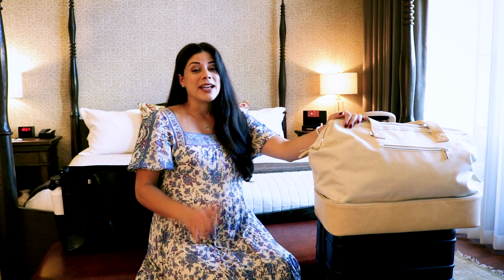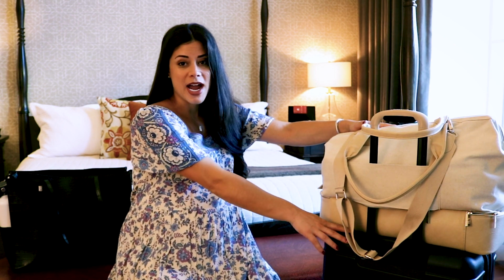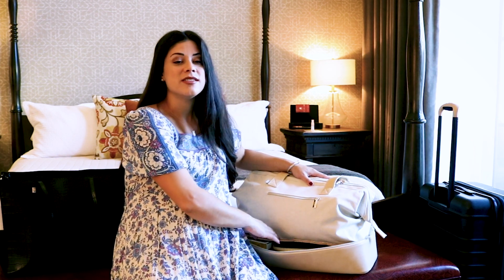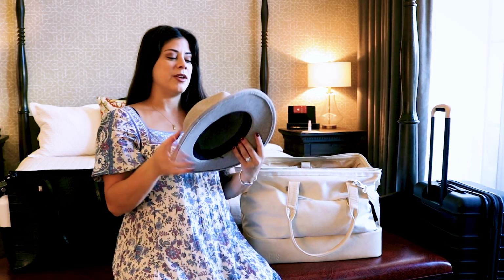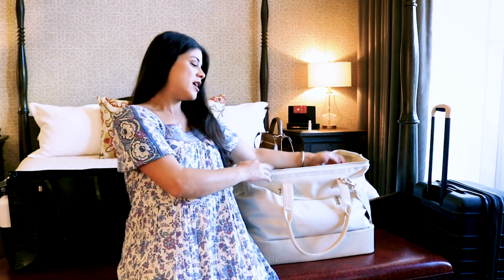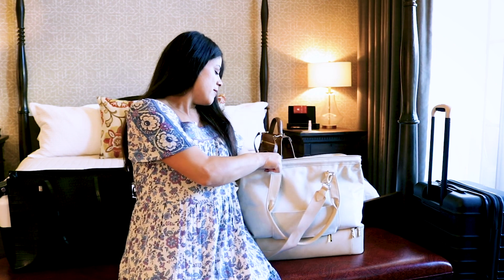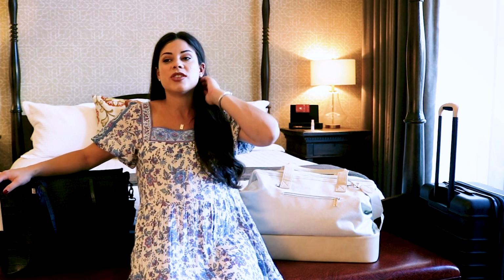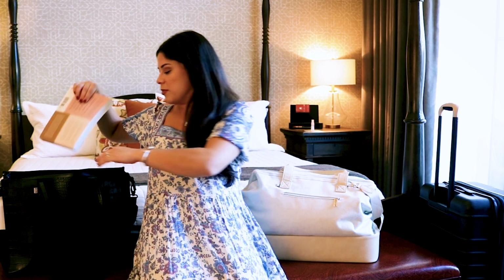WHAT'S IN MY TRAVEL BAG/CARRY ON 2021| MY MUST HAVE TRAVEL ESSENTIALS ✈️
In this video, I am sharing what's in my travel bag, specifically my carry on for 2021 and a few of my must have travel essentials after spending a week in California!  I'm all about making travel enjoyable and stress free.  This video is not sponsored, however use my links below to snag $15 off your first purchase of $100 or more with Beís or  Thank you for watching and let me know what your must-have travel essentials are too!

💗 Leisha

LIKE MY HANDBAG?

*most items are Amazon links and are available for shipping in most countries.  Thank you! 💗*

I'd love to hear ideas for future videos you'd like to see as I document this leveling up journey! 💗

🌟 BTS on my instagram account: @leishalevelingup
(I am trying to keep out bots and add a layer of security!  )

🌟 Let's pin Inspiration for leveling up together on Pinterest!